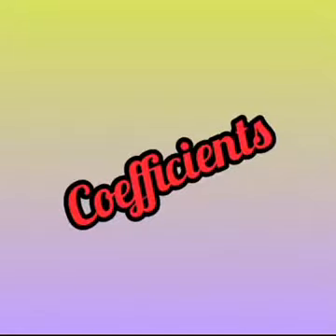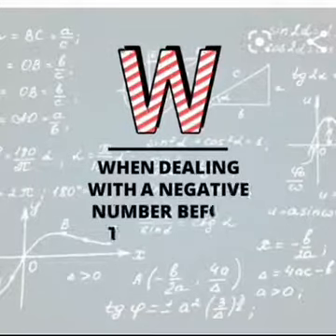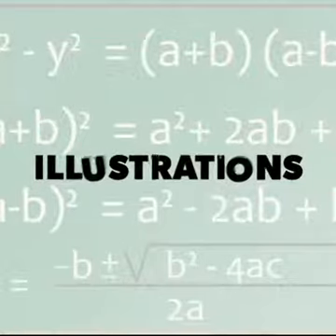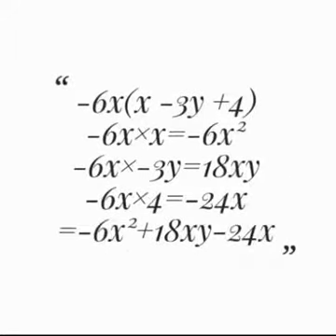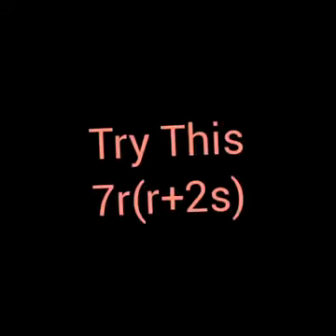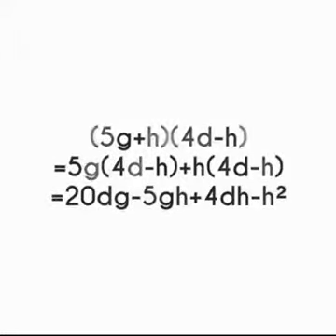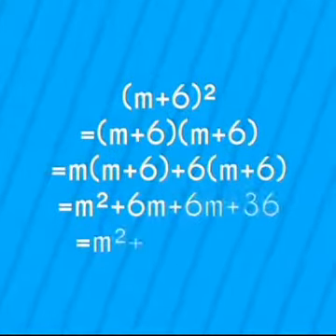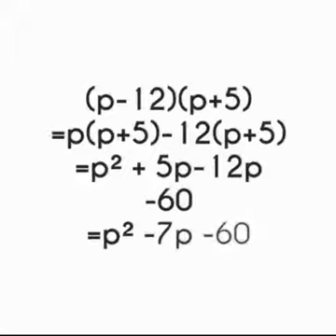Mathematics Clinic by Akomolafe Temitope